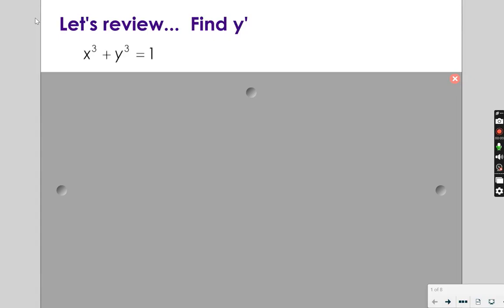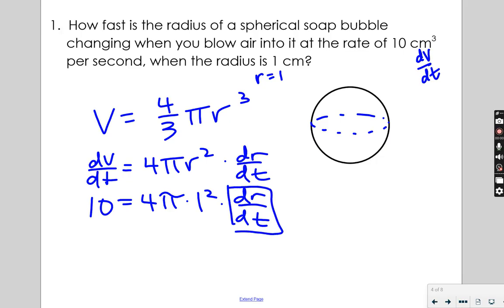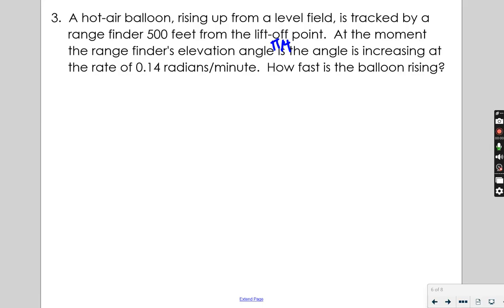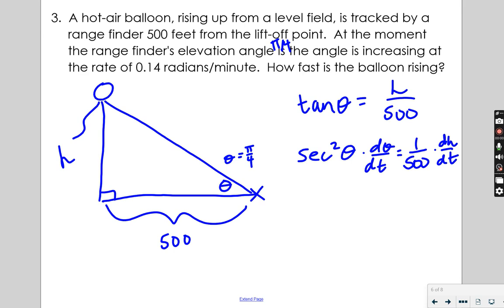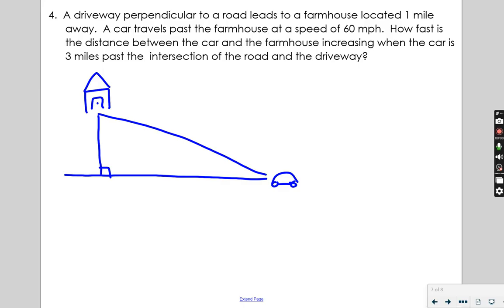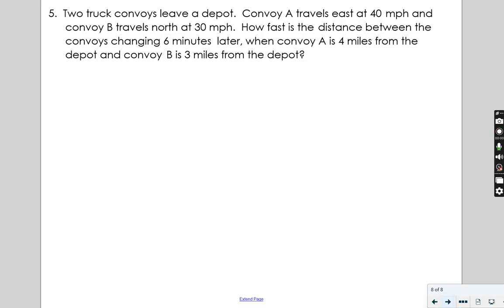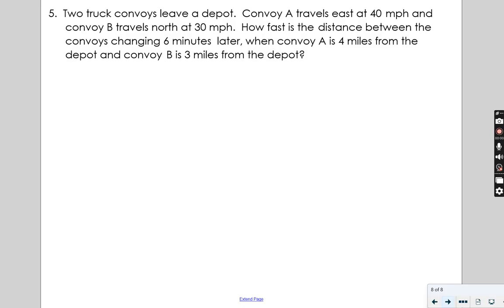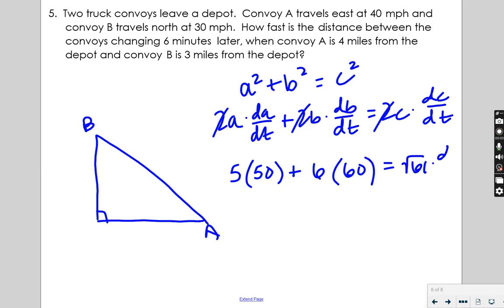Day 6 Related Rates (Senior Skip Day lesson)